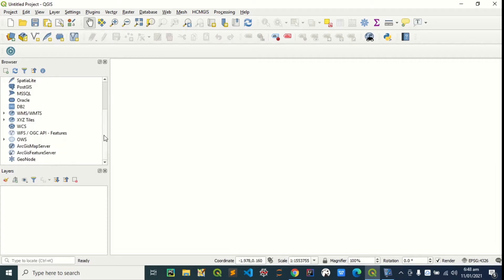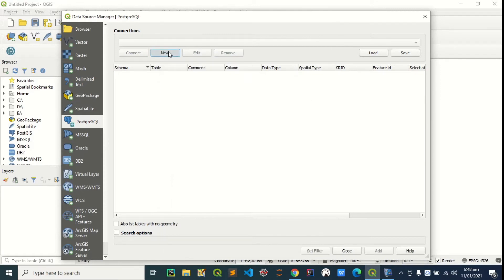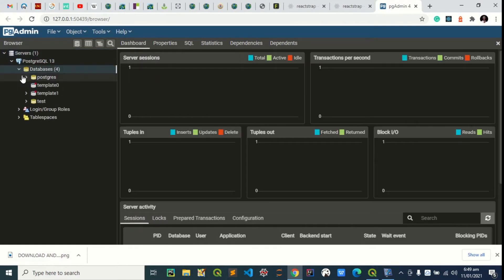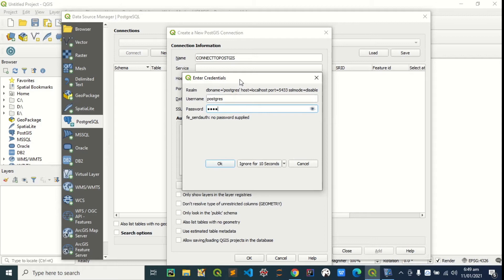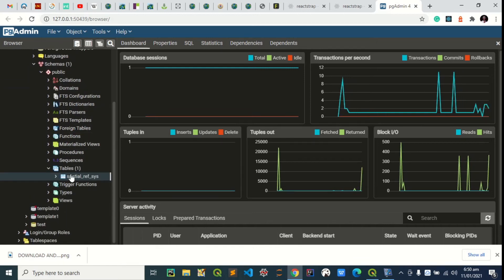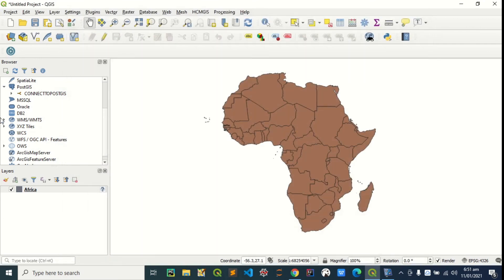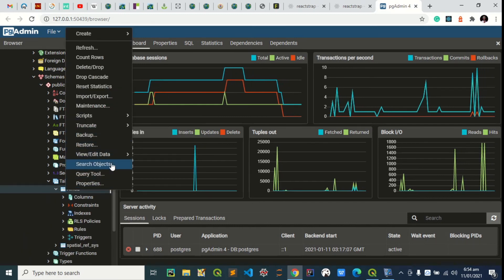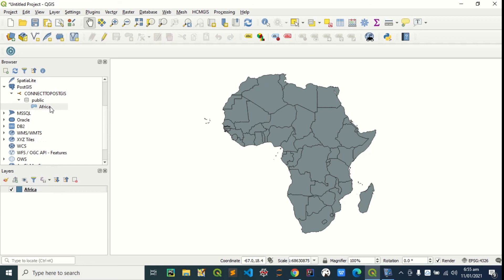UPLOAD SHAPEFILE TO POSTGIS WITH QGIS|CONNECT POSTGIS TO QGIS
In this video, I demonstrated the steps to connect and upload layers from QGIS to PostGIS successfully on your Windows 10 computer.